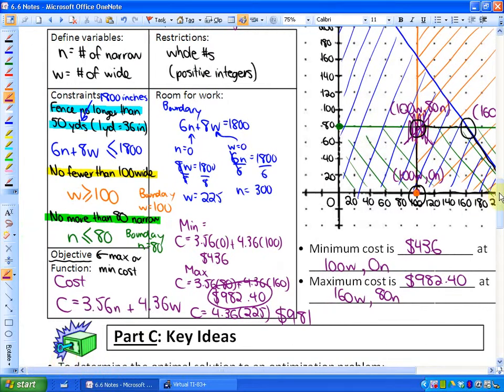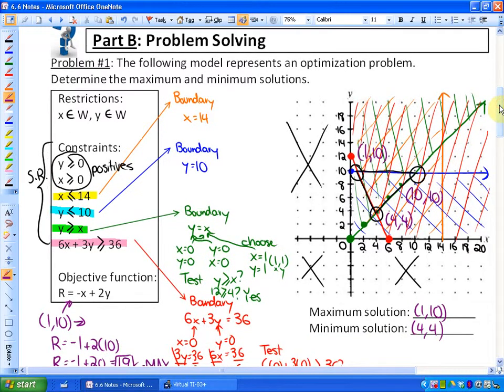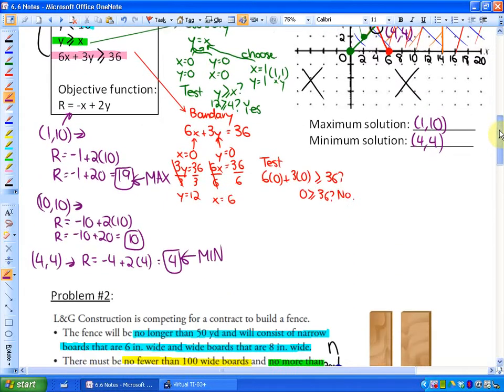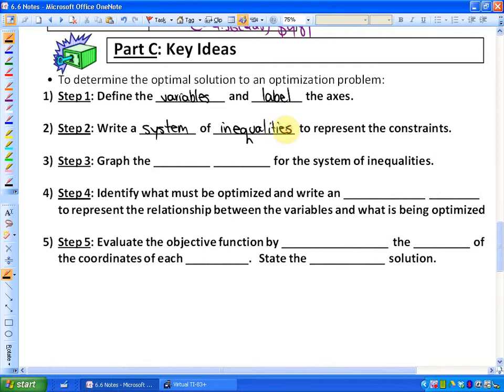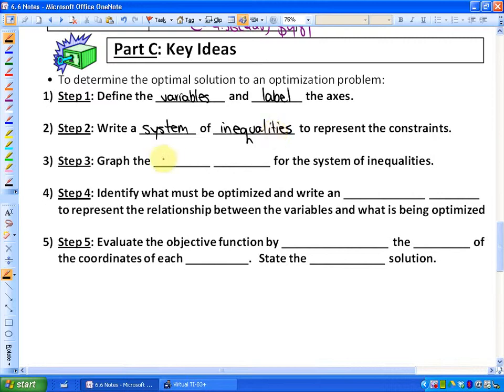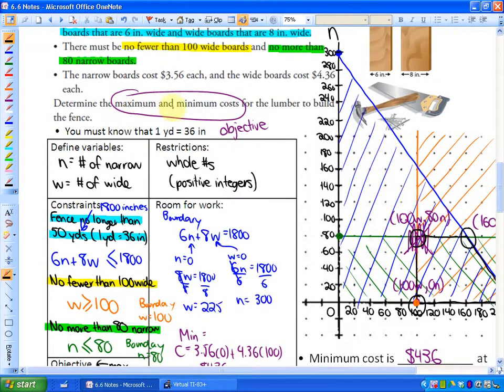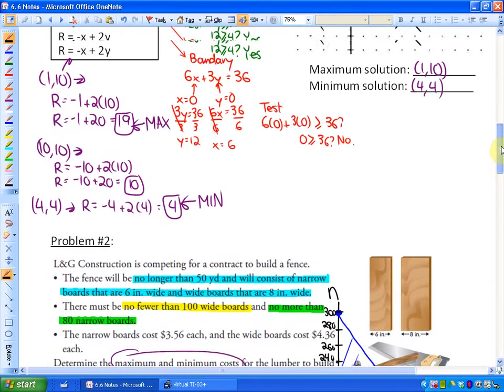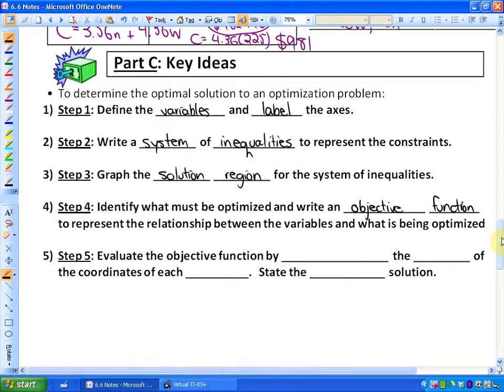6.6: lesson 3, part C (Optimization Problems: Creating and Exploring Solutions)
Optimization Problems: Creating and Exploring Solutions